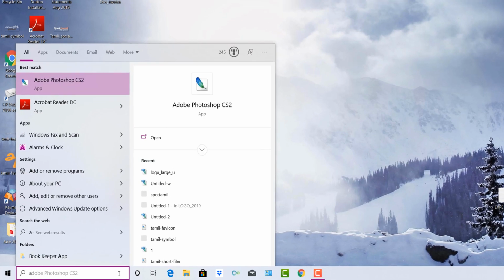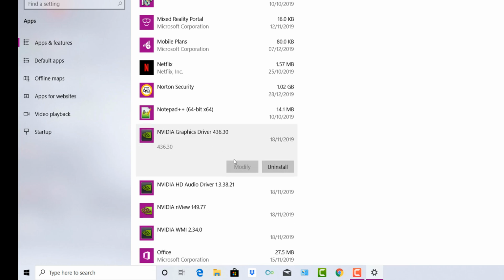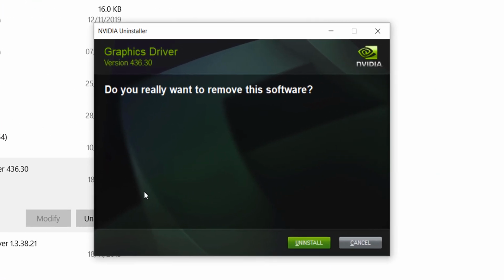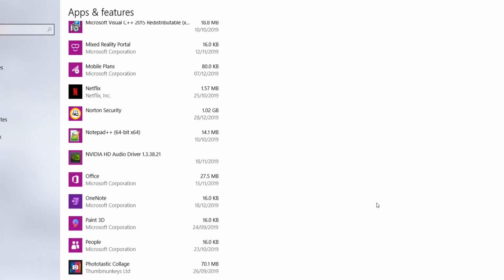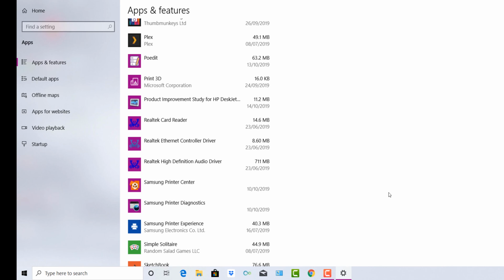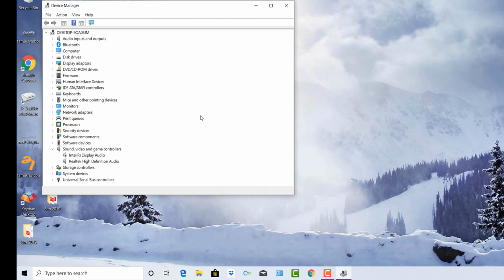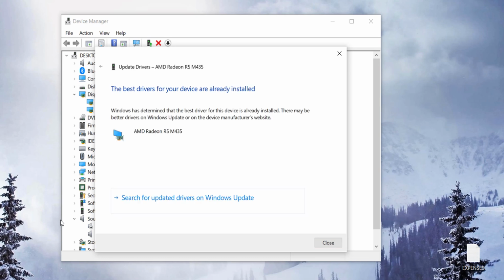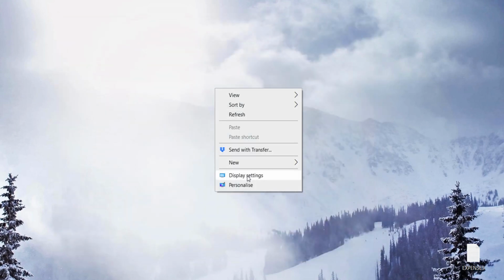How to delete NVIDIA drivers from Windows PC (Complete Wipe)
This video shows how to uninstall NVIDIA  graphic and Audio drivers from your windows 10 PC